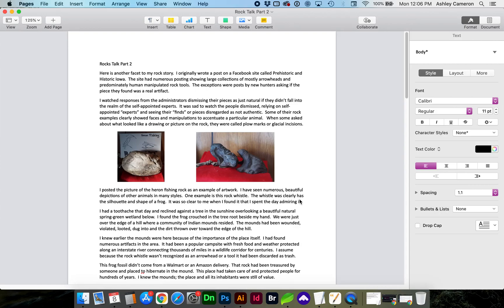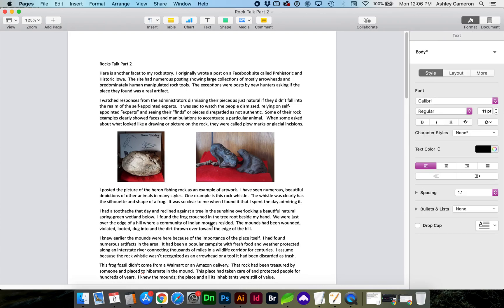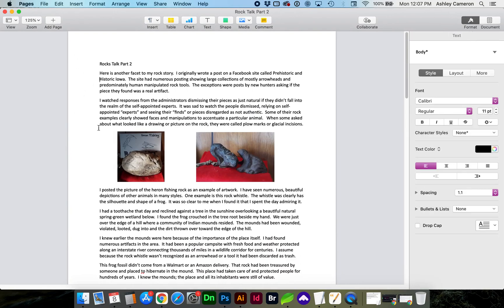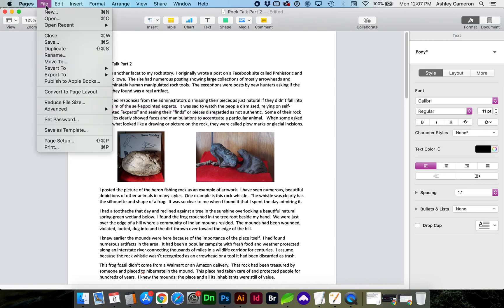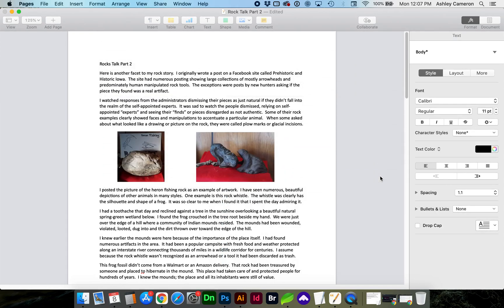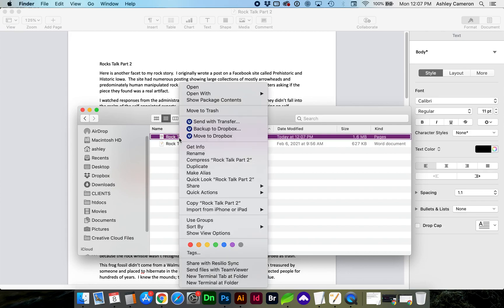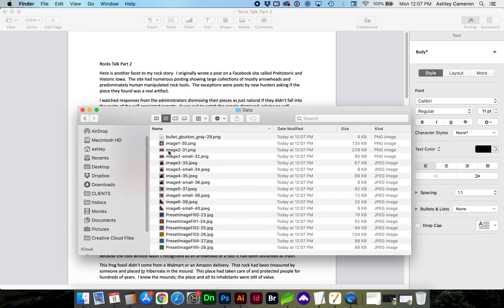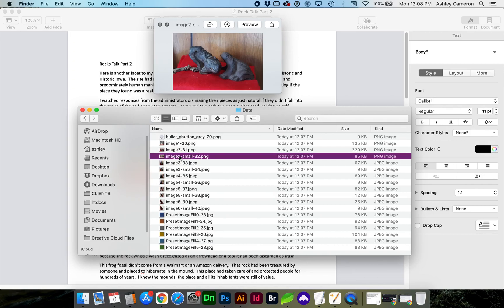Extract Images from a Pages Document on a Mac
In this brief and to-the-point video, I want to show you how to quickly save images from your Pages document if you need to extract them.